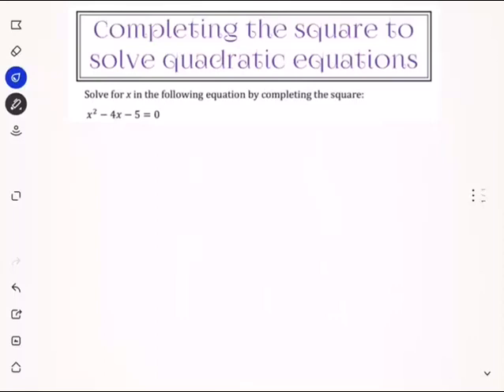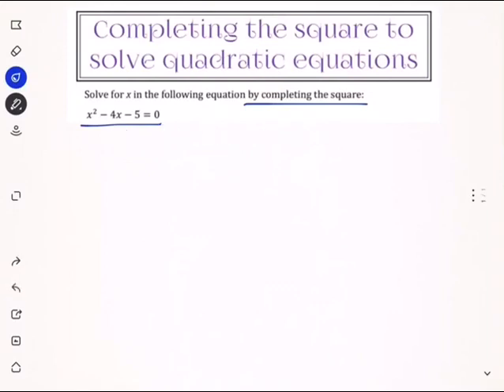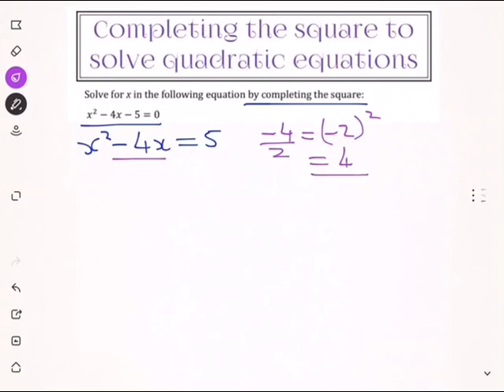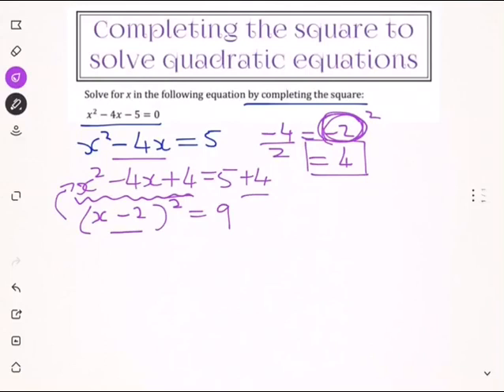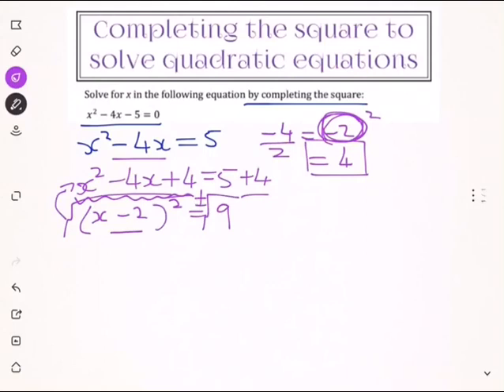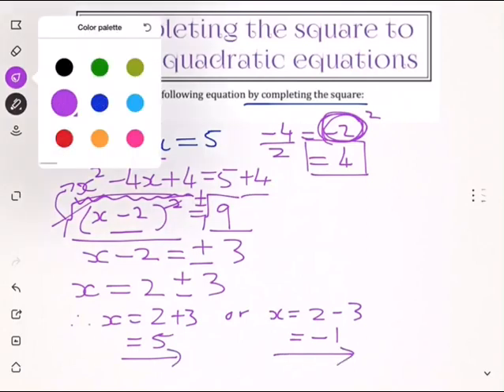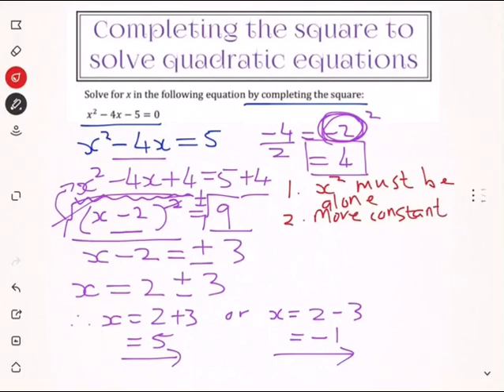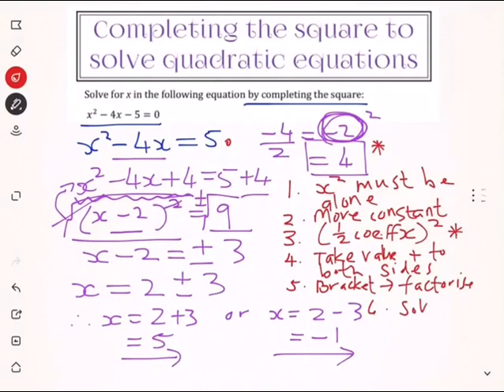How to complete the square - Quadratic equations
In this video I demonstrate how to solve for quadratic equations by completing the square. This is most relevant for Grade 11 Core Mathematics. Access notes on this content along with an exercise and an accompanying memo